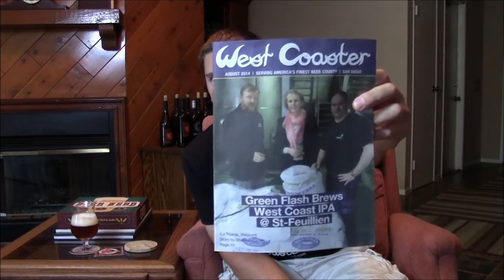West Coaster: The Carboy Chronicles Vlog August 2014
Talking about my August column on lesser homebrew supplies and equipment while drinking my latest homebrew, a Belgian pale ale.